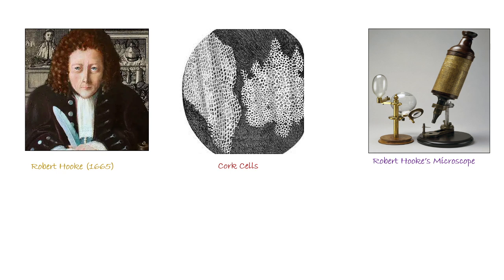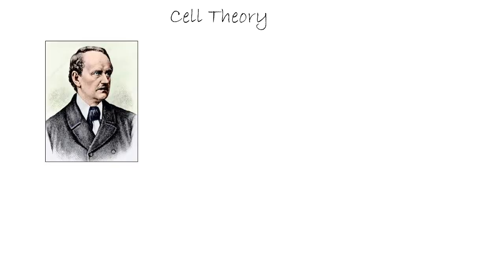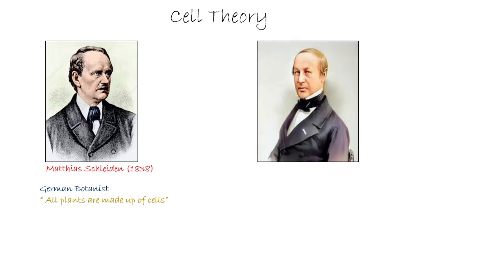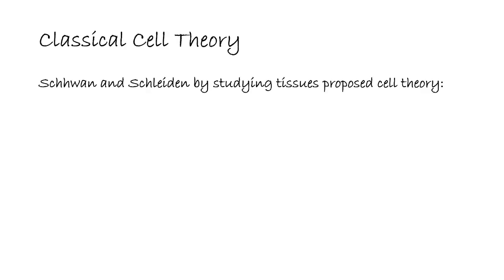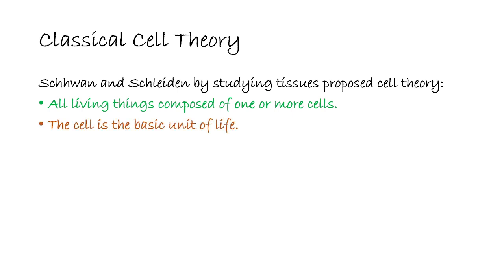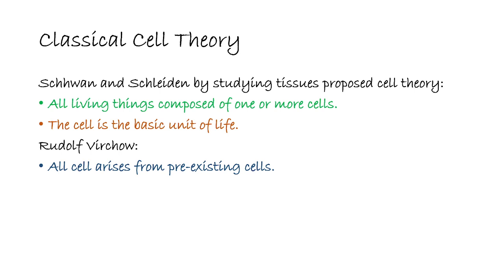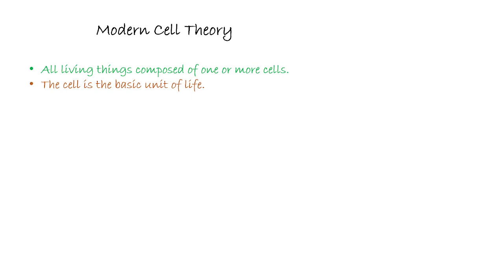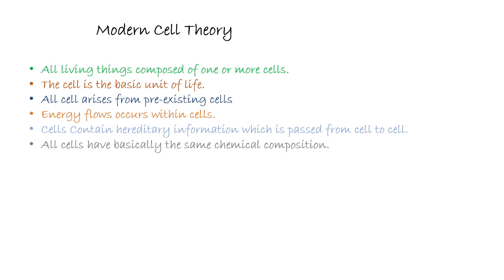Cell Theory || Historical background of discovery of Cells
Thankyou for watching this lecture. Hope this lecture was helpful.
The present video contains historical background of cell discovery and cell theory.